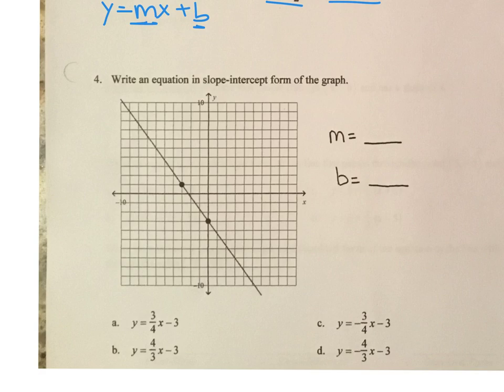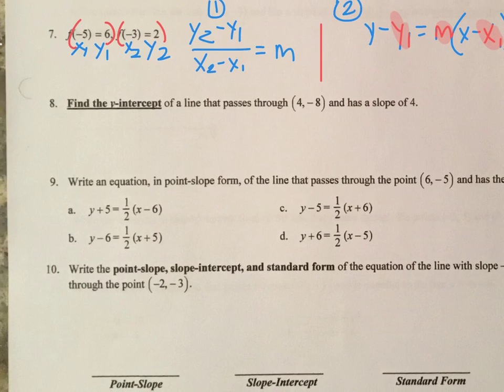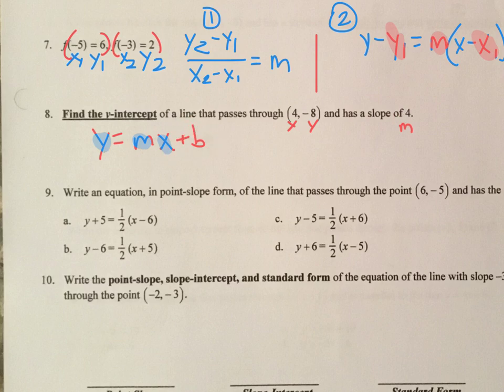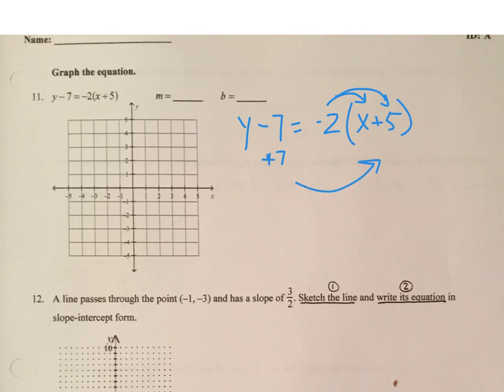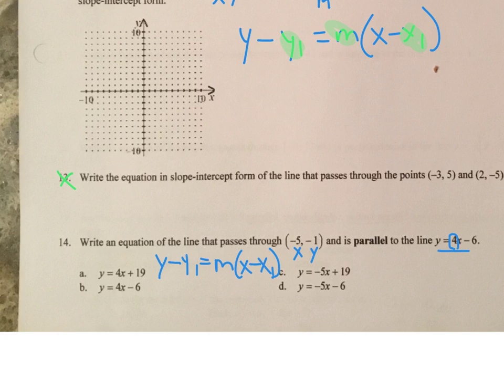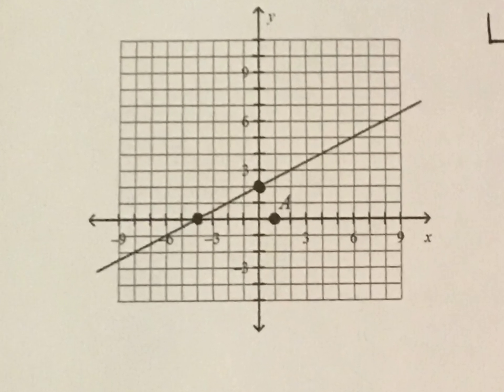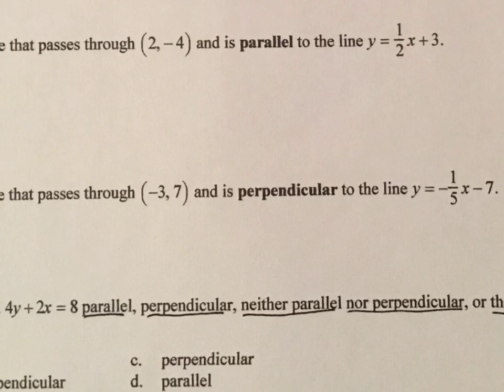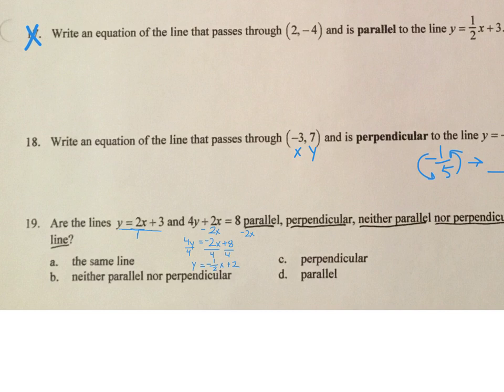Algebra Ch. 4 Test 2019